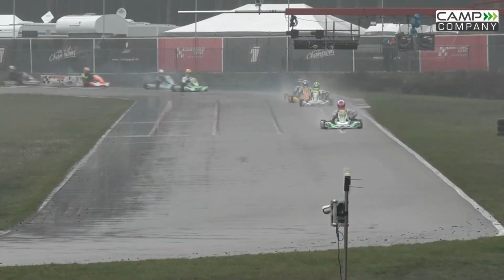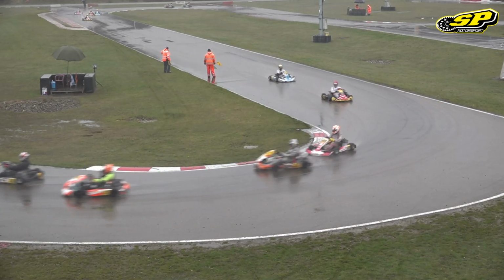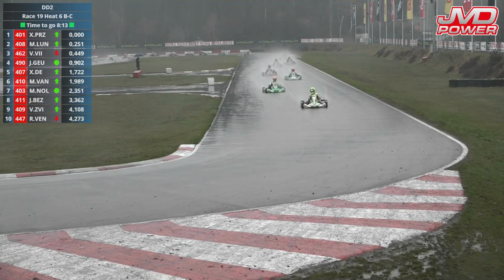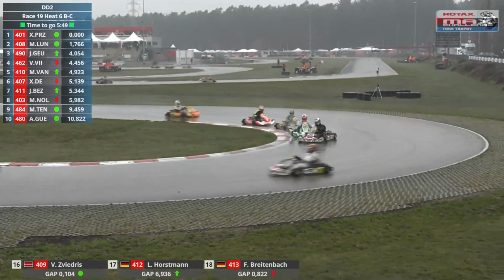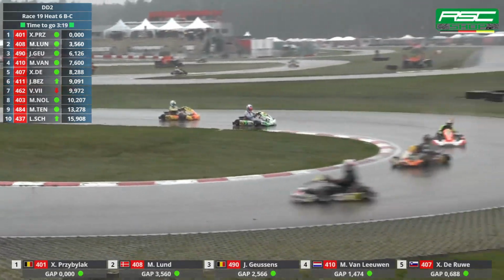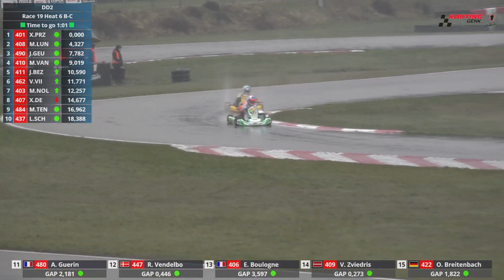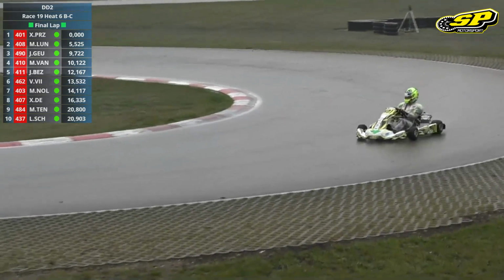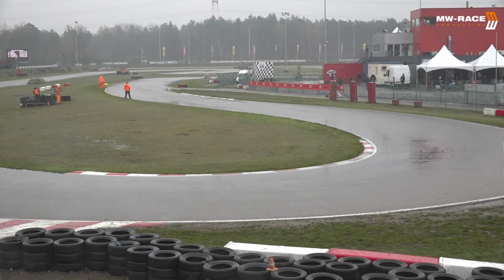DD2 Heat 6 B-C Euro Trophy Genk 2021